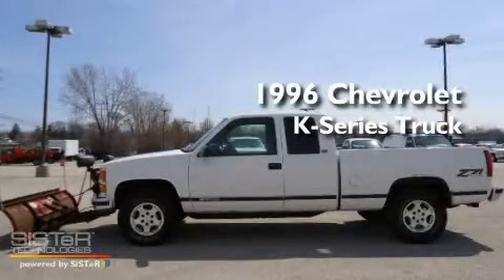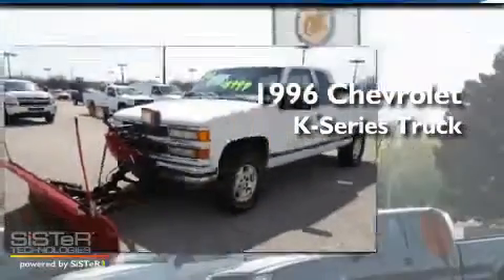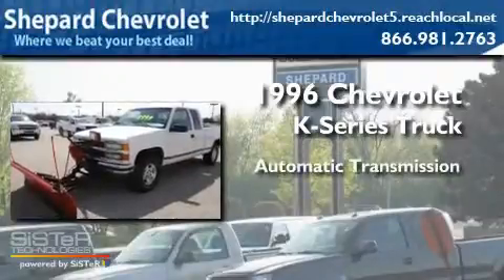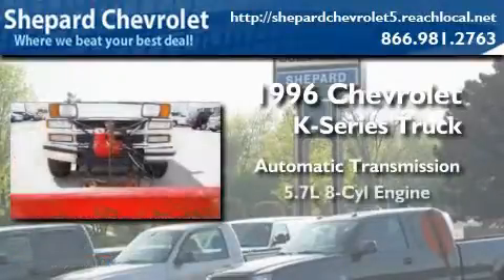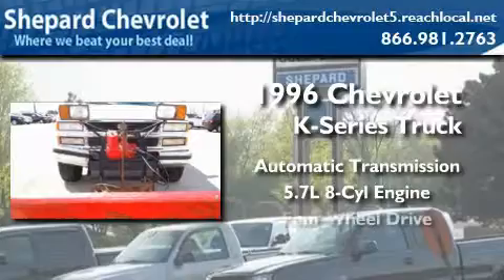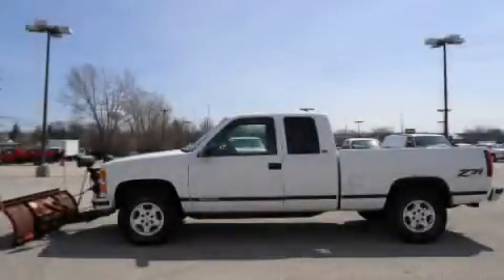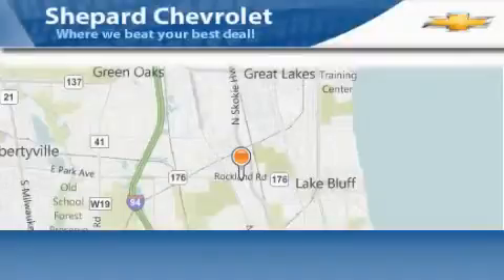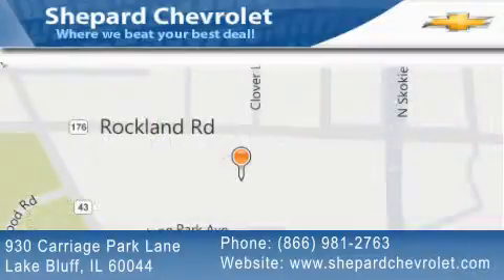1996 Chevrolet C/K 1500 Lake Bluff IL 60044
Year : 1996

 Make : Chevrolet

 Model : C/K 1500

 Engine : 5.7L V-8 Fuel Injected

 Trans . : Automatic

 Exterior : Olympic White

 Miles : 163,305

 Stock : N3739B

 Shepard Chevrolet

 930 Carriage Park Lane